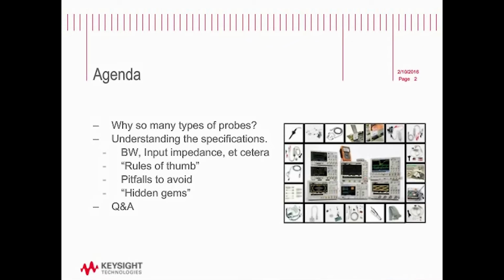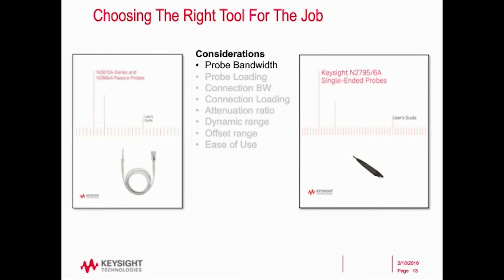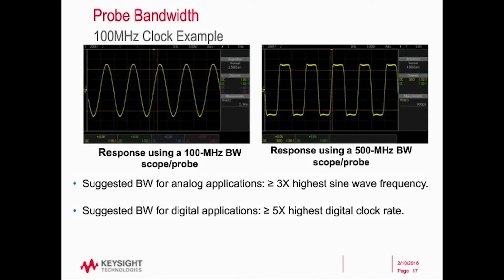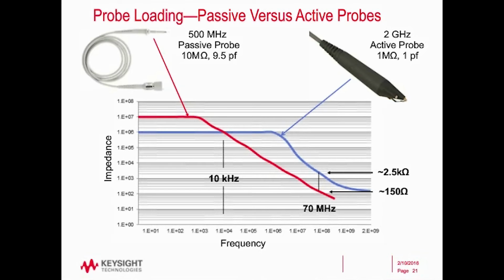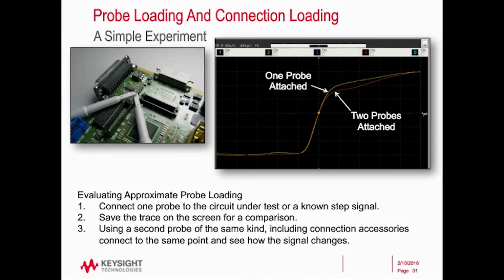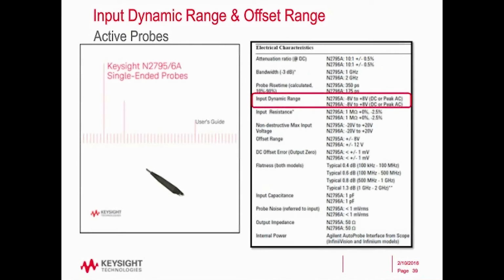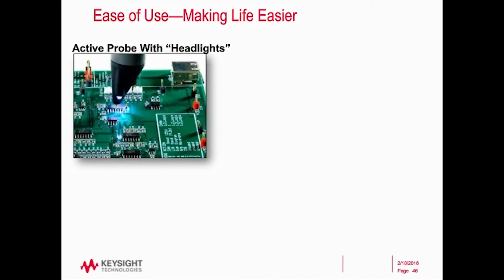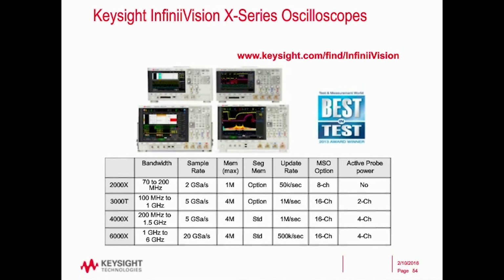What's that you were asking about oscilloscope probes?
Get pro-level probing tips from Kenny!

Agenda

Why so many types of probes?
-Probe Architecture Optimization 2:06
-Different tools for different jobs 4:48
-Choosing the right tool for the job 5:34

Understanding the specifications:

Probe bandwidth & rise time (-3dB point) 7:01
-100 MHz clock example 11:53
Probe loading 13:27
-Simplified probe load model (probe inductance) 14:07
-Passive probe loading vs. active probe loading 16:37
Connection Bandwidth 19:40
Connection Loading 21:29
►Test your probe loading and connection loading 23:13
Probe attenuation ratio (probe divider ratio) 24:46
Probe dynamic range and probe offset range 28:23
Probe ease of use - making life easier (extreme probing) 31:09
-Probing accessories 34:59
-Probe holders and probe positioners 34:40

Summary of probe specifications and trade-offs 37:24

More probe resources 38:43

The digital storage oscilloscopes we're using 38:39
InfiniiVision 2000X - 6000X 70 MHz to 6 GHz

Q&A 40:29